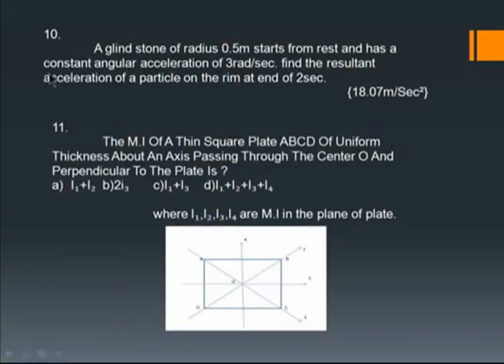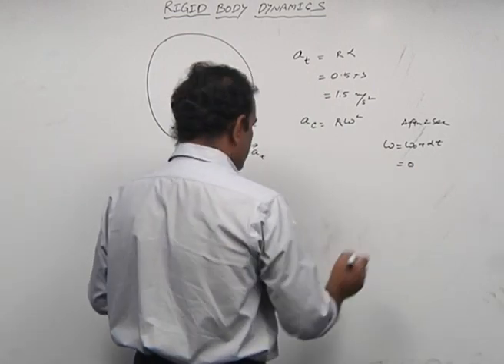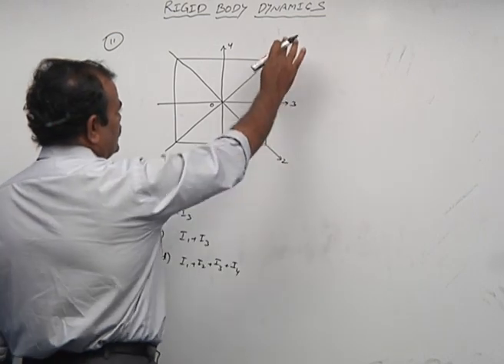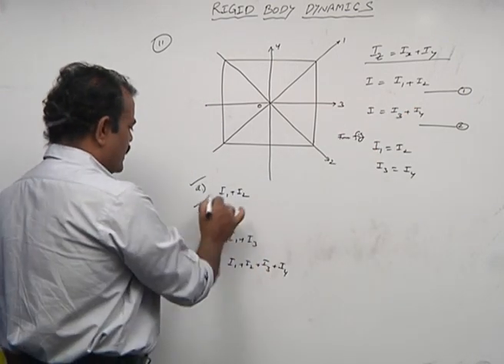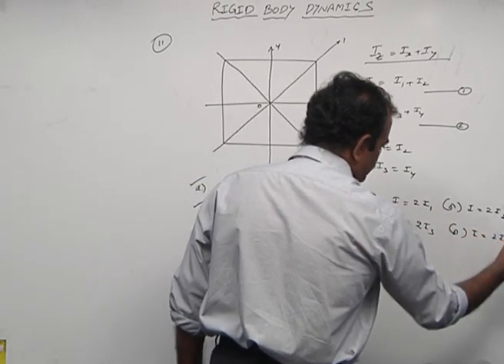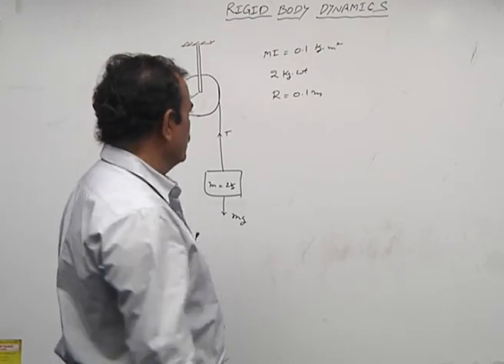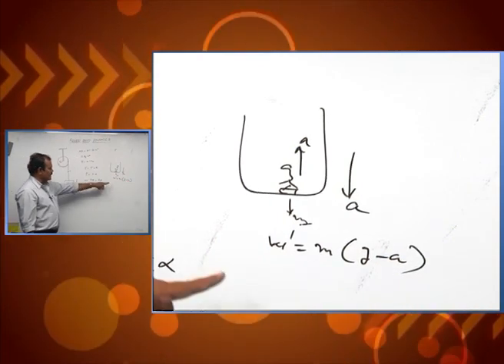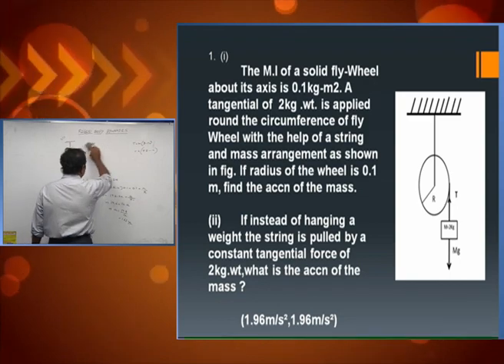RIGID BODY DYNAMICS PART 02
This lecture video primarily deals with Rigid Body Dynamics Part 2 which is enclosed with Physics

 # Rankers Learning # Rigid Body Dynamics # Physics